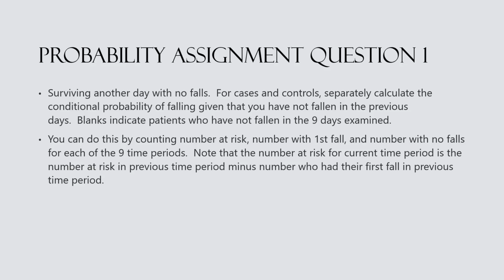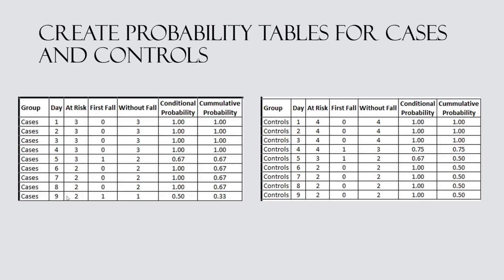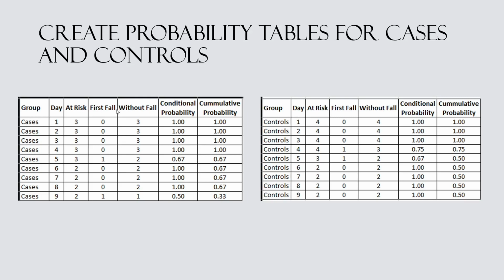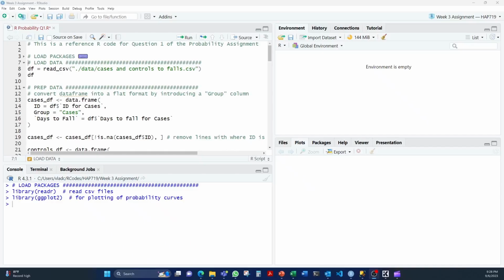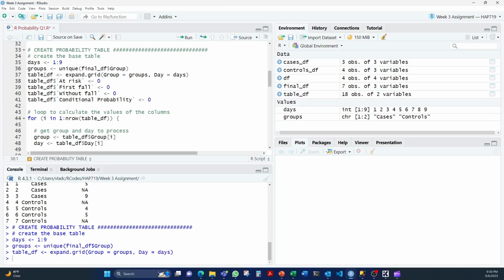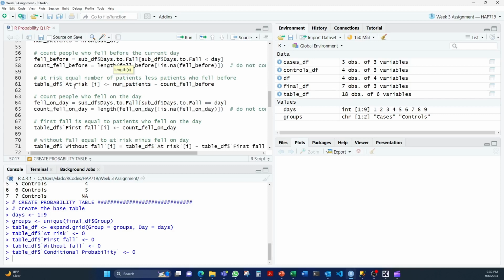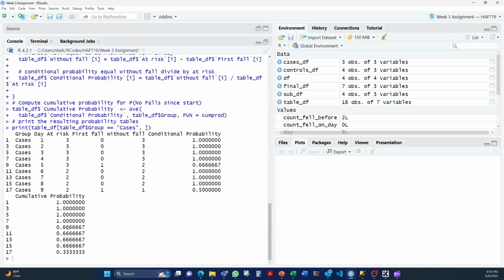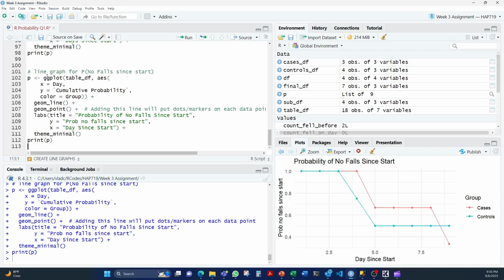Probability Assignment Question 1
This video explains the thought process and R code for solving question 1 in the probability assignment found in